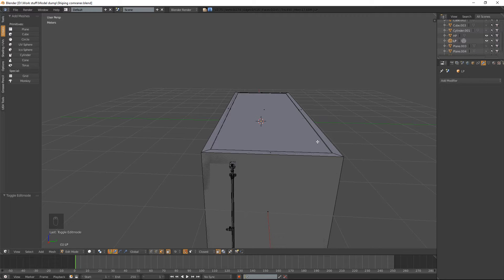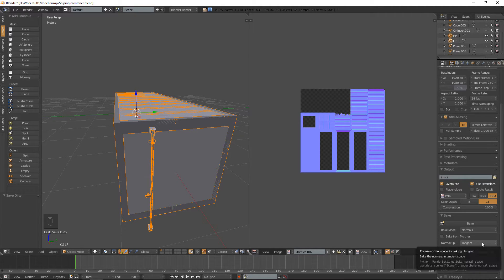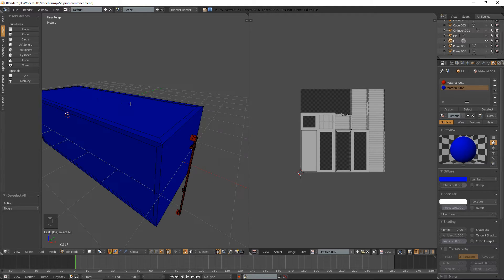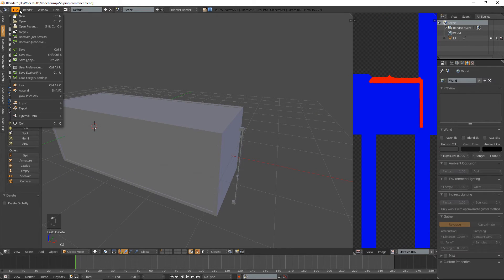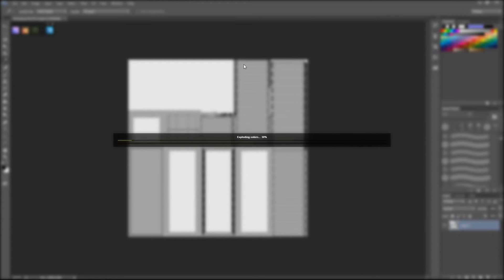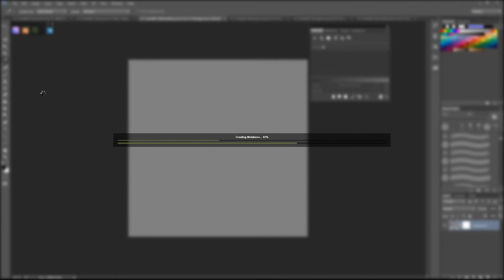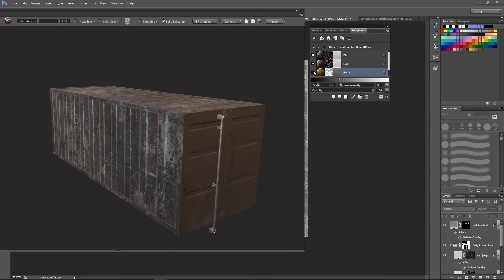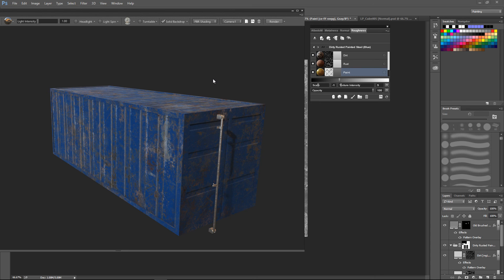Shipping container part 2 Textureing in ddo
This video take off where we left off when we was modeling a shipping container in blender